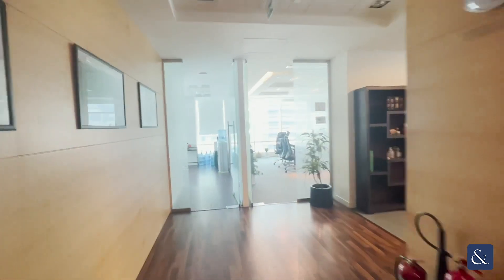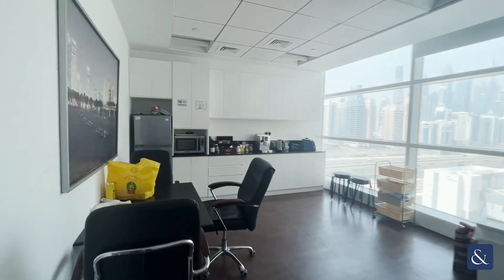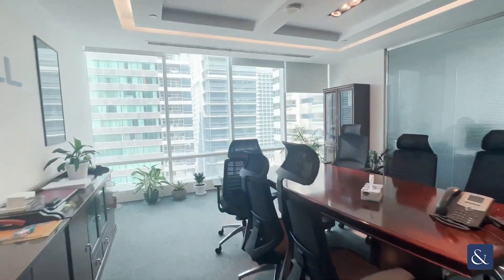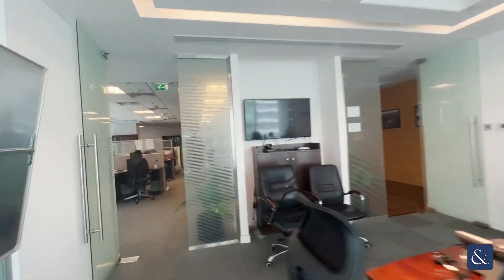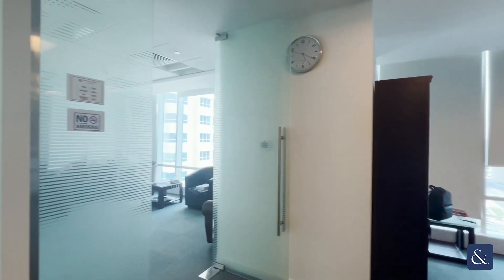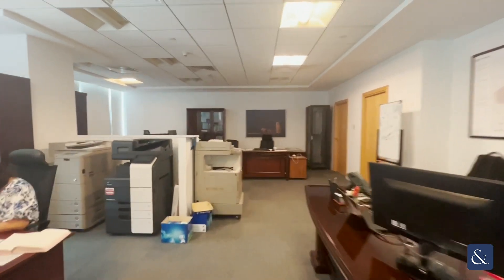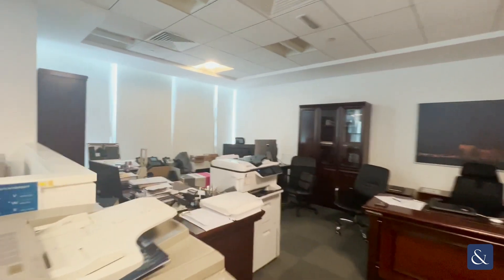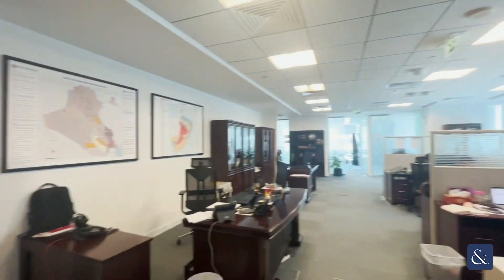Prime location: Fitted office space for sale in Jumeirah Lake Towers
VACANT FEB 24' | GRADE A | FITTED

- 2474.30 Sq. ft
- Reception & Waiting Area
- Cafeteria
- Large CEO Room
- Open Workspace
- Boardroom
- Server Room
- Store Room
- Valet Parking Available
- 3 L2 Parking Spots Included
- Property Reference: L-216944
- RERA BRN No.: 53904

Step into this spacious 2474 sq.ft office in Reef Tower, Jumeirah Lake Towers, Dubai. Located in Cluster O, this office offers a mix of style and practicality. With stunning views of the JLT lakes, Close to the metro and amenities, it combines work and leisure seamlessly.